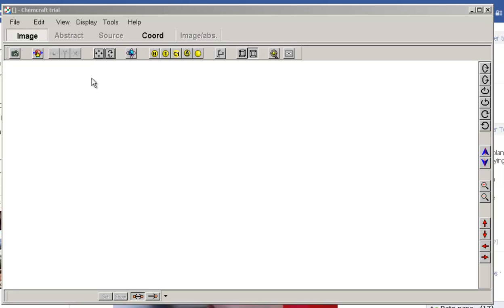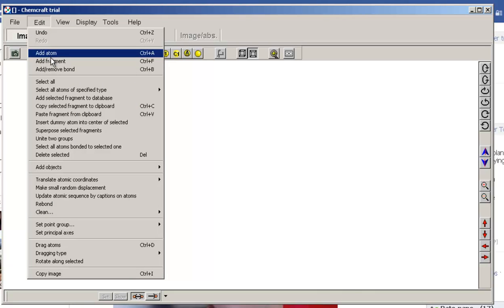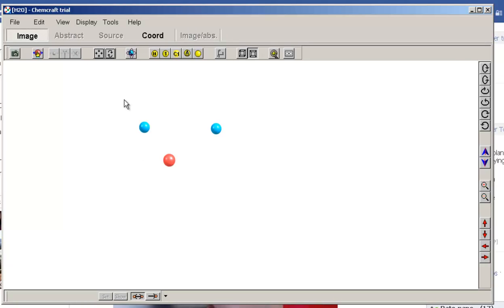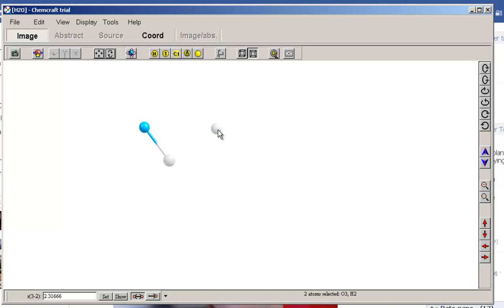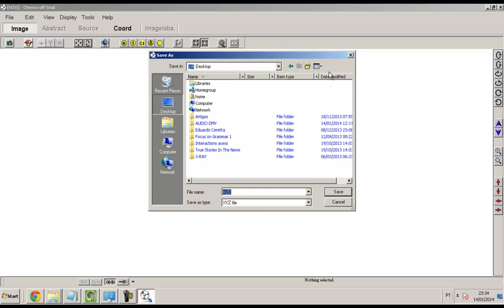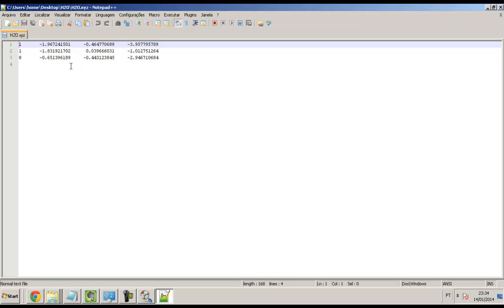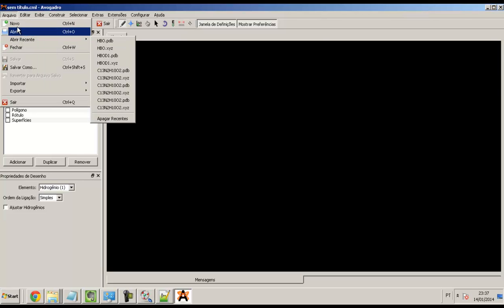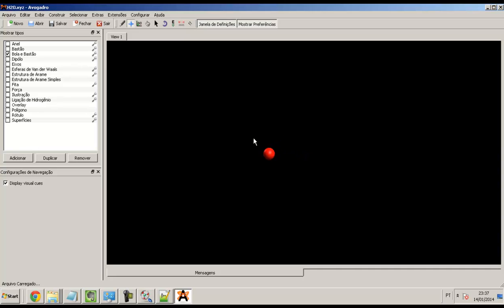Gaussian Simulation Molecular - Create H2O with easy steps